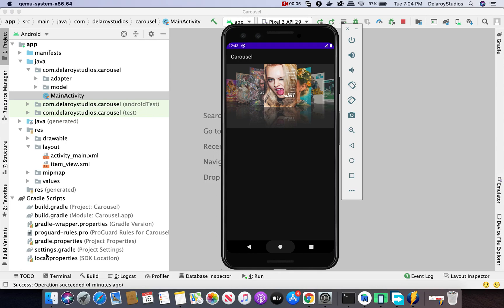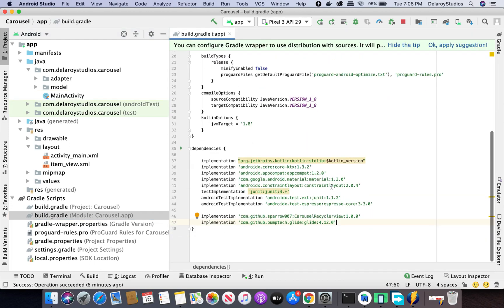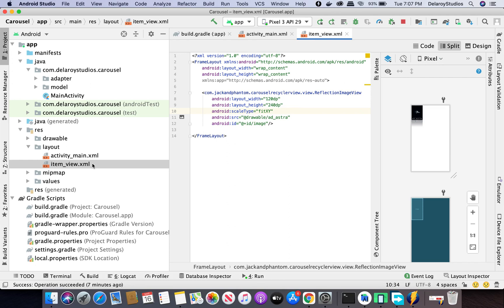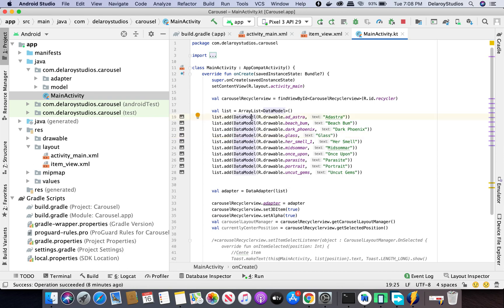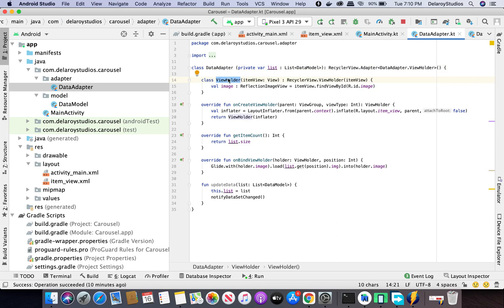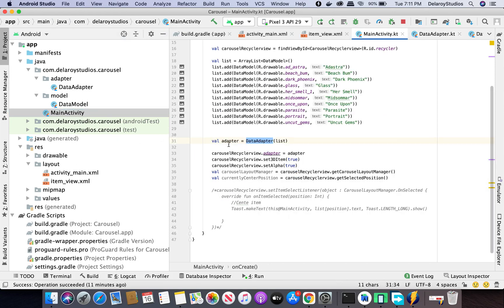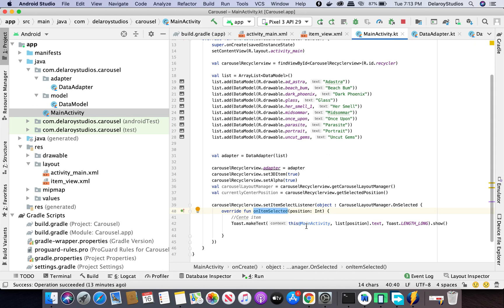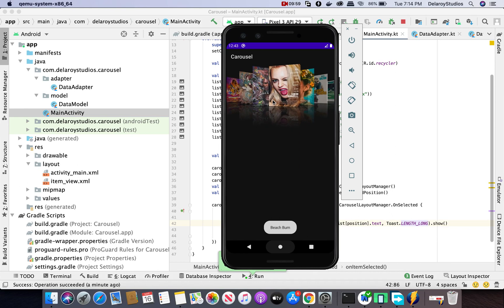Android Carousel Recyclerview in 3D (Kotlin)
This wonderful display of images, posters, banners portrayed in a glorious form using the recyclerview carousel library.